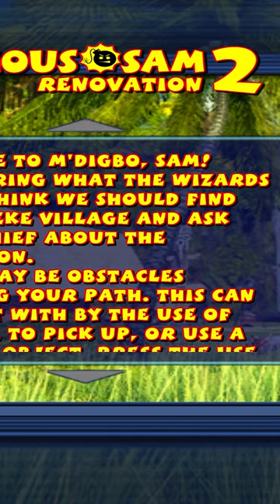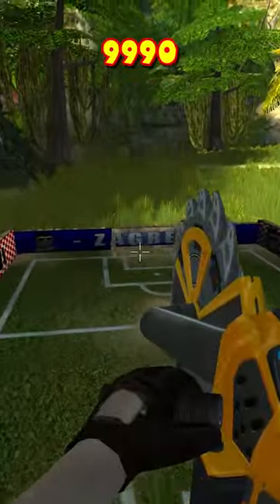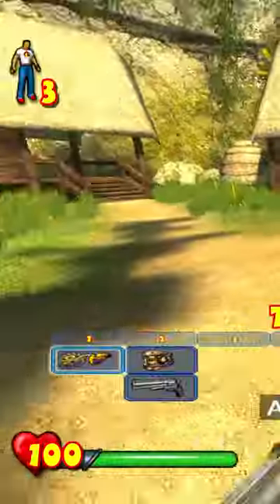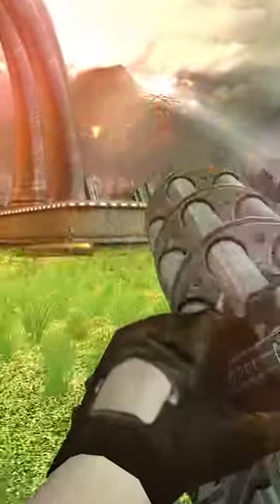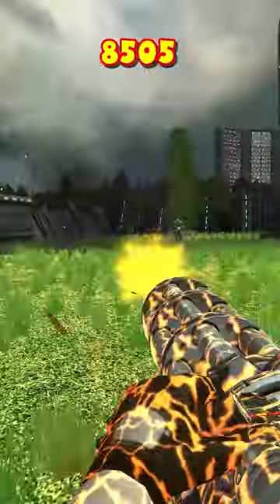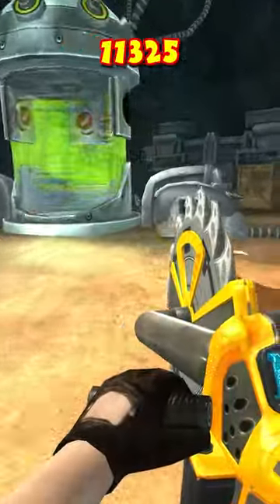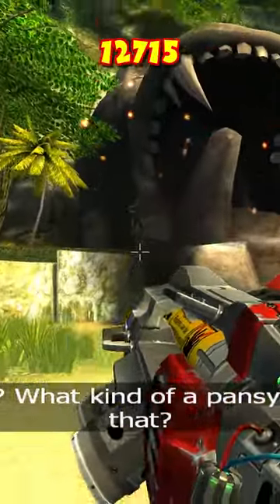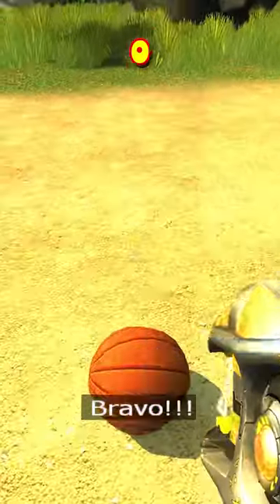Croteam Take Notes | Serious Sam 2: Renovation.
Serious Sam 2: Renovation ←-- Basically

ℹ️ QUICK INFO ℹ️
Serious Sam 2: Renovation is a cosmetic mod aimed to make your Serious Sam 2 experience a little better.